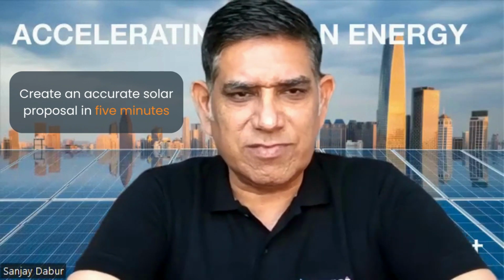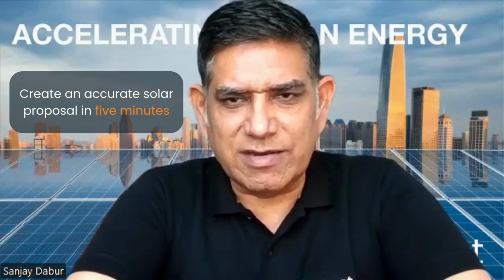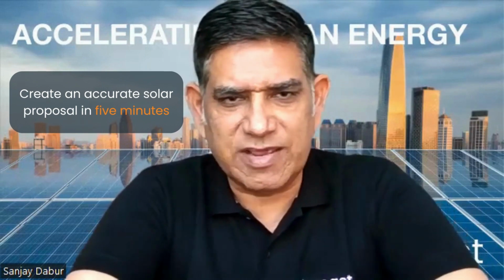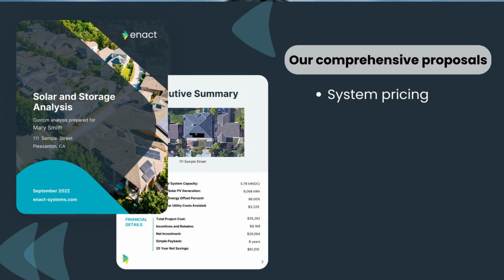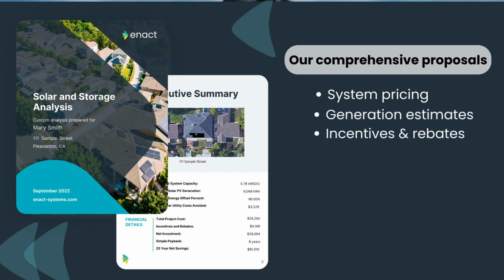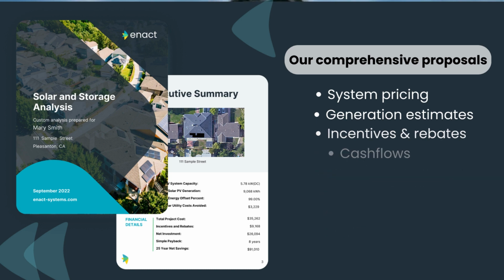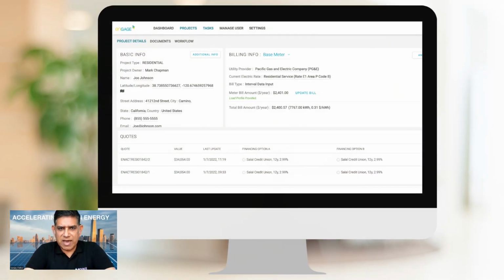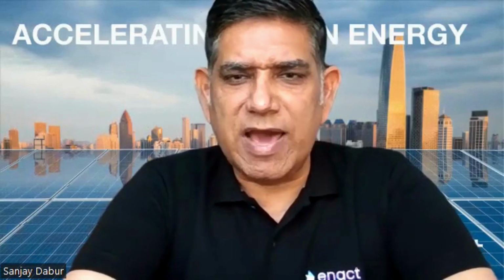Revolutionize Solar Projects: All-in-One Enact Solar Software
Discover the game-changing Enact solar software that transforms the way you approach solar projects. In this video, we introduce you to a comprehensive solution that combines proposal creation, solar panel design, and financial analysis all in one platform.

Speakers:
Manasij Kar, Enact Co-Founder, Banaglore, India
Sanjay Dabur, VP of International Sales, Dubai, UAE

With our software, you can effortlessly generate professional proposals, design optimal solar panel configurations, and obtain detailed financial analysis, including system pricing, ROI, and payback period. Whether you're a solar installer or project manager, this all-in-one software empowers you to make informed decisions and take your solar projects to new heights.

Join us as we unlock the potential of this cutting-edge technology and revolutionize the way we harness the power of the sun.